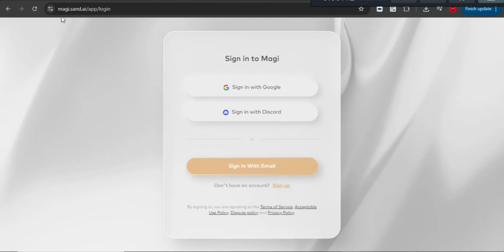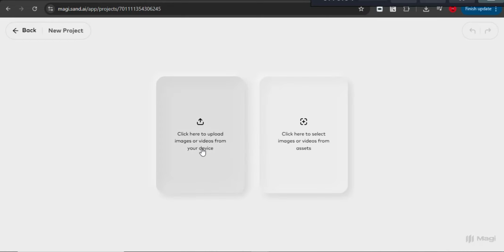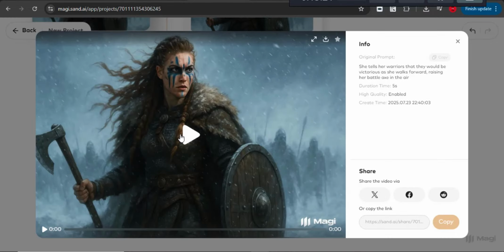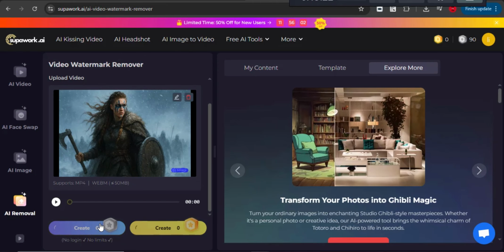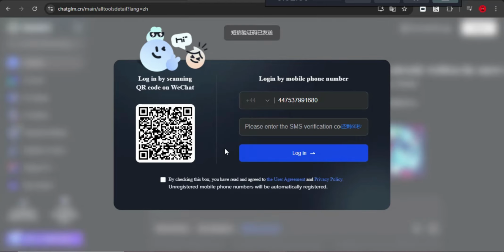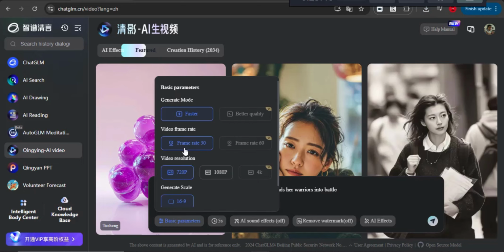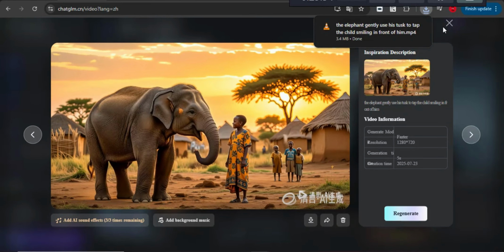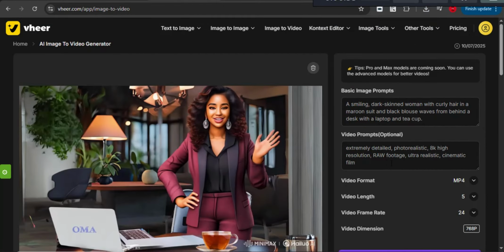I Tested 3 Free AI Video Generators (No Editing, No Paid Plans)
I tested the top 3 FREE AI video generators in 2025 that require no editing skills, no paid plans, and zero downloads. In this video, I break down Genmo AI, OpenModelVideo, and AnimateDiff on HuggingFace — showing you how each tool works, what results they produce, and which one is perfect for your content style.

Whether you're building faceless TikTok channels, AI Instagram theme pages, or YouTube Shorts with zero budget, these tools will help you create scroll-stopping content in minutes.

✅ Tested and reviewed with real prompts
✅ No credit cards, no signups, no fluff
✅ Perfect for: TikTok automation, Instagram reels, YouTube faceless videos, digital storytelling, AI aesthetics

Reels/Shorts creators

Niche theme page owners

Digital artists & editors

🎥 Tools featured:

Magi.sand.ai

ChatGLM.cn

Vheezy

⚠️ All tools are 100% free and require no editing skills.

00:00 - Intro: Free AI Video Generators 2025
00:37 - Sand AI Review & Demo
06:29 - ChatGLM Review & Use Case
11:30 - Vheezy AI
13:50 - Final Verdict: Best Tool by Use Case
14:40 - Subscribe + Comment CTA

AI video generation tools 2025,
best free AI video maker,
chatglm open model video,
make AI videos without editing,
AI tools for TikTok,
AI tools for Instagram,
AI tools for YouTube,
faceless video creator AI,
generate videos with AI free,
no watermark AI video generator,
text to video AI tools,
video creation with AI tools,
AI tools for content creators,
best AI tools for video,
AI animation free tools,
Magi ai, vheezy ai, Chatglm ai, 100% free ai video generator,